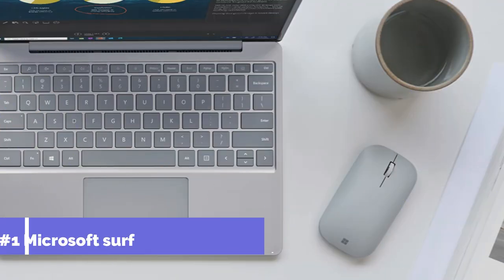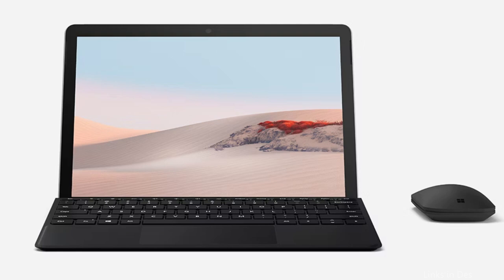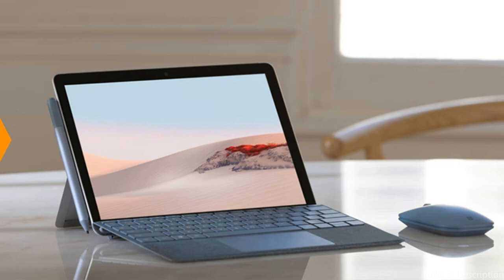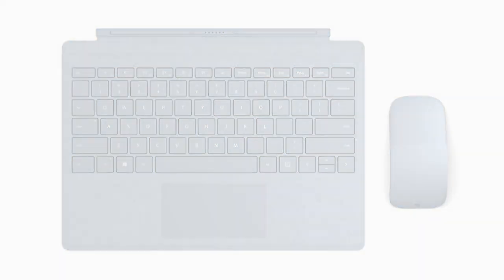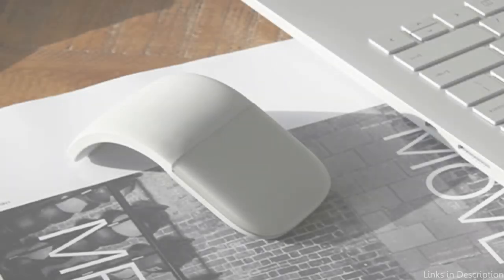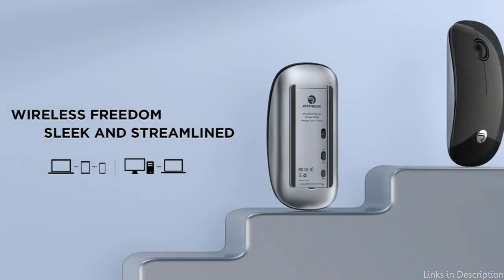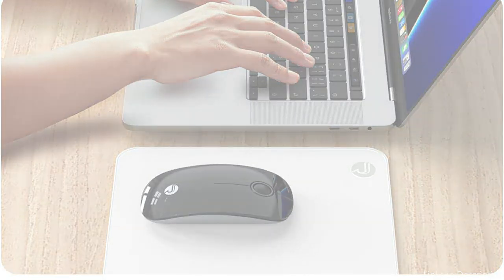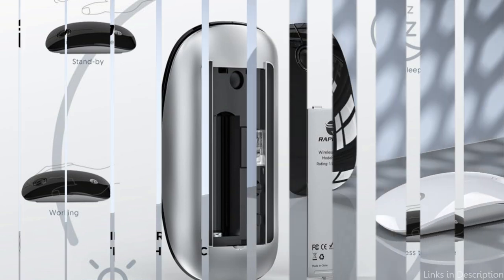Top 3 Mice for Surface Pro 11: A Comprehensive Review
In this detailed review, we'll look at the top three Surface Pro 11 mice currently on the market.

1. Microsoft surface mobile mouse for Surface Pro 11

2. Microsoft arc mouse for Microsoft surface pro 11

3. Rapique wireless Surface Pro 11 mouse